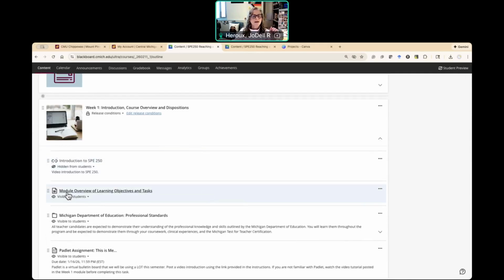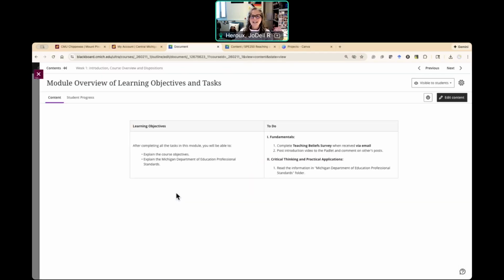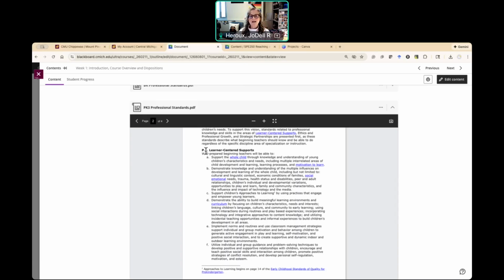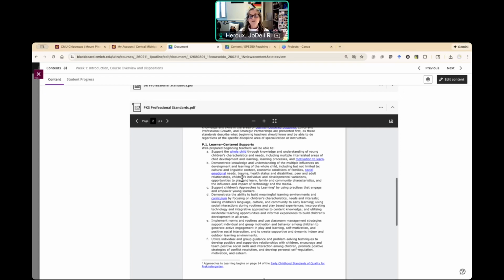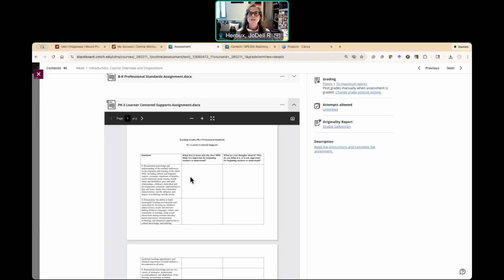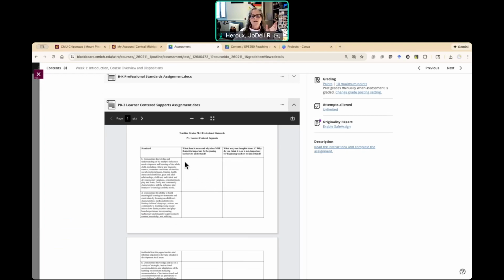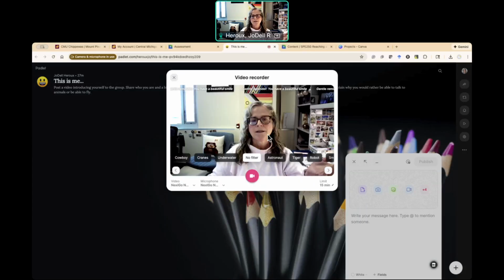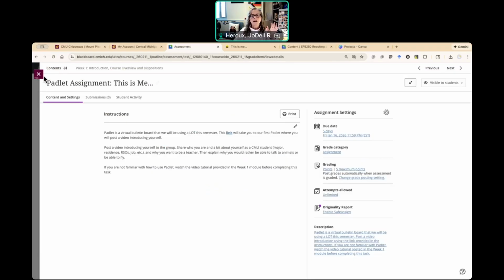SPE 250 Week 1